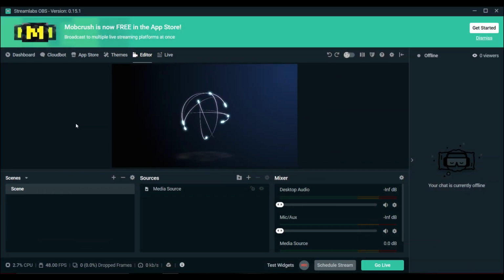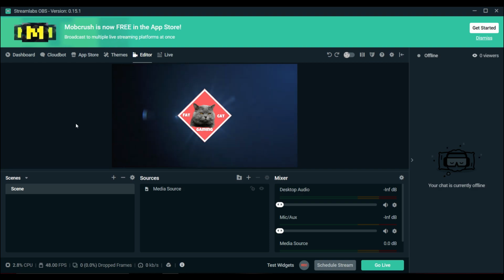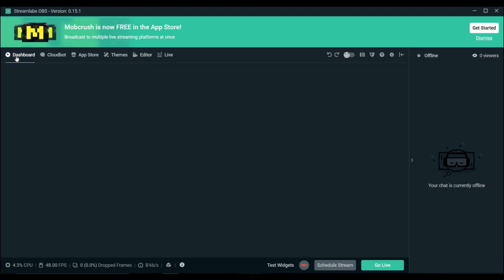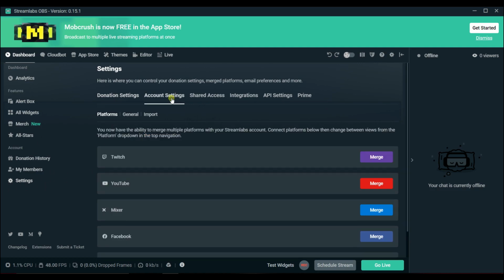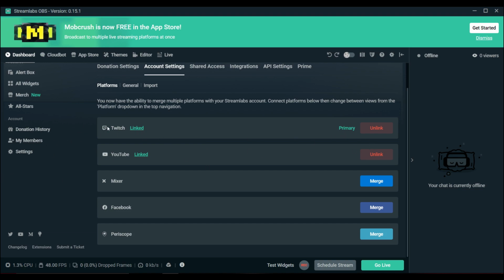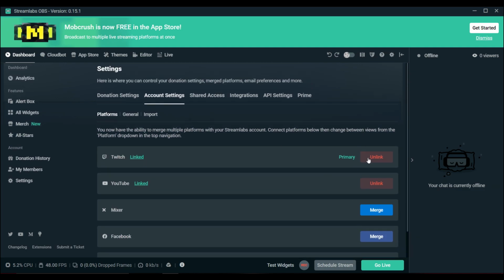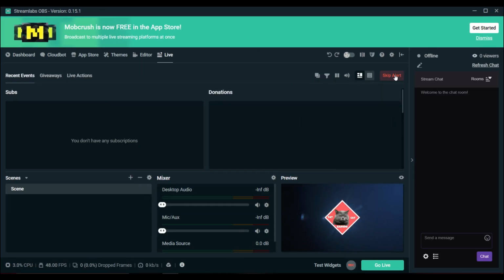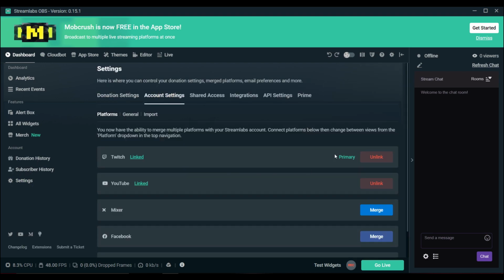How to switch platform on Streamlabs OBS😀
How to switch from Youtube to Twitch on Streamlabs OBS: Today video I will show you how to switch streaming platform on Streamlabs obs.

Notice: This video is older and there have been multiple updates since its creation.  the concept is still the same the button might have just been changed.

The video is part of my road to 1000 subscriber series.  Here I will share my learning process as I navigate the process of becoming a gaming channel.

Is there a question that been bugging you on becoming a YouTuber, be sure to ask and I will see if I can figure it out.